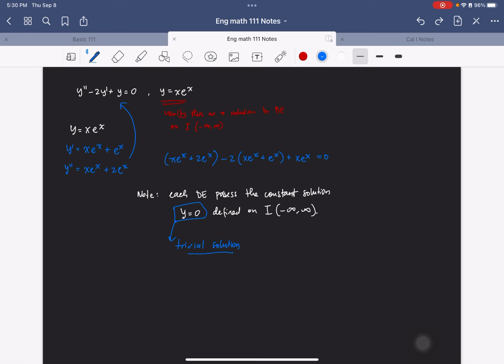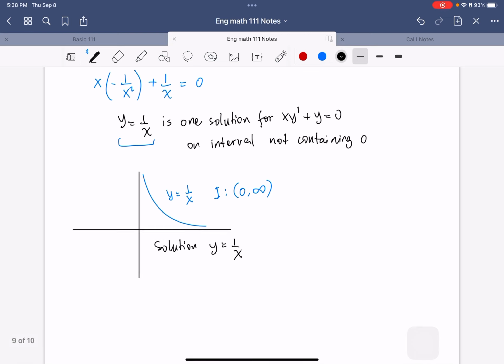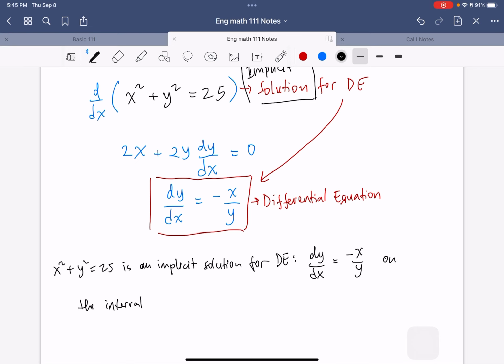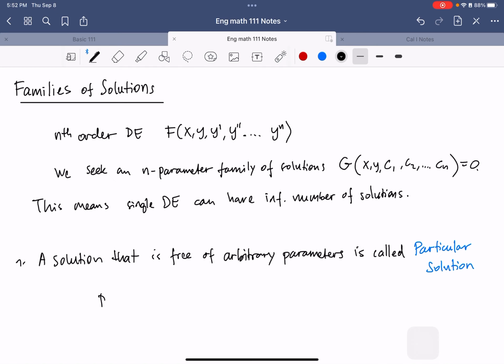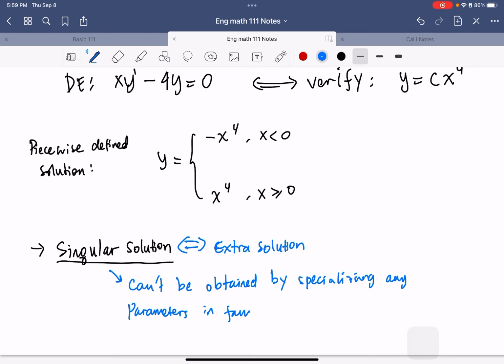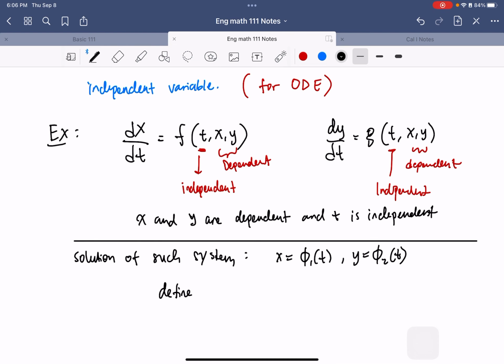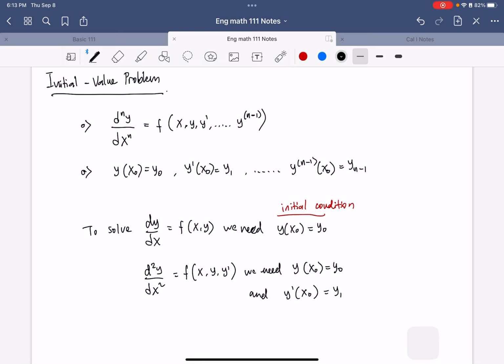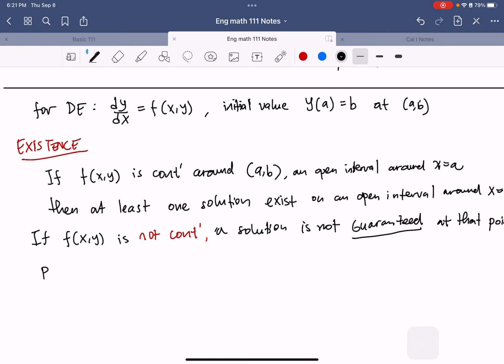Class 9/8 Initial value problem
This is the recording of the Engineering Math I. We discuss Solution Curve and Initial value problem.